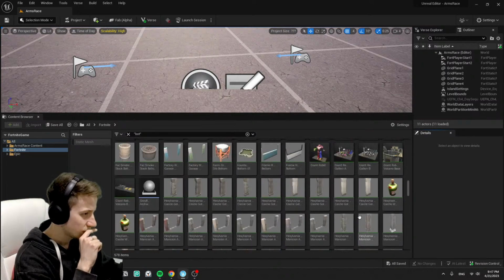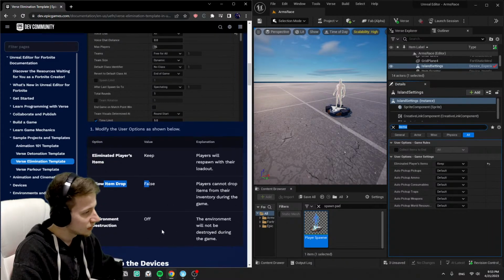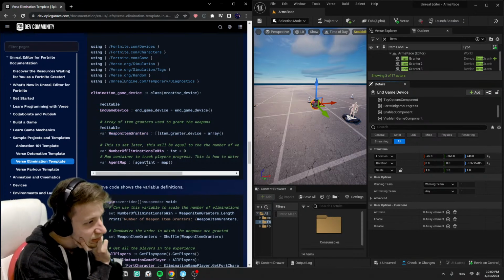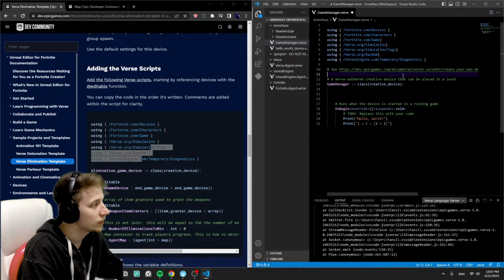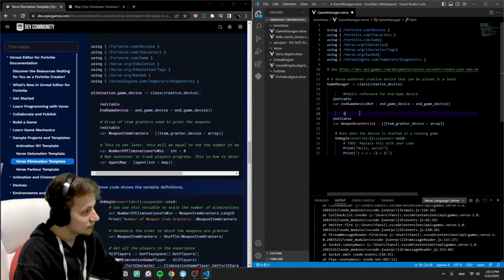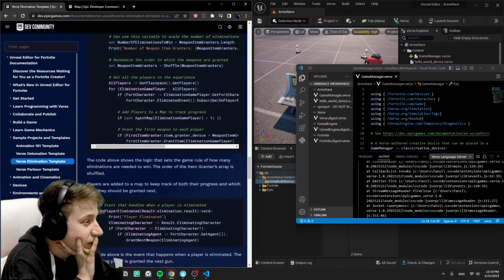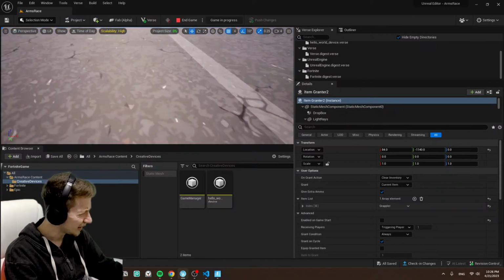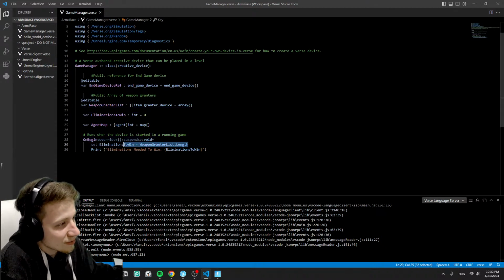Let's make a game with UEFN and VERSE